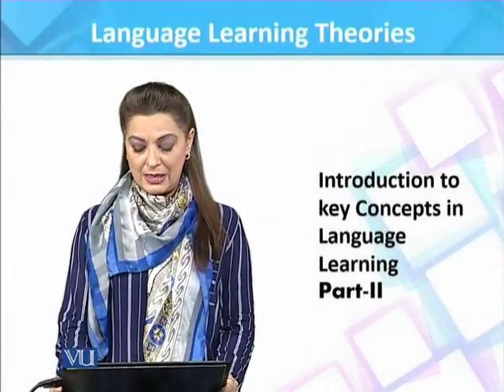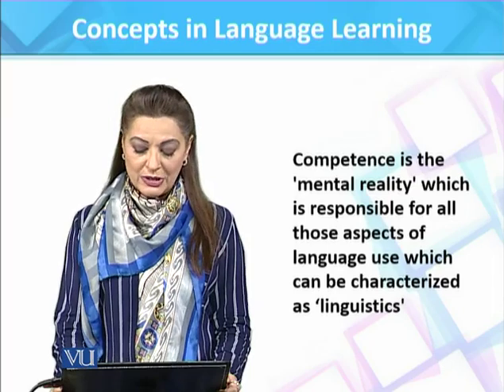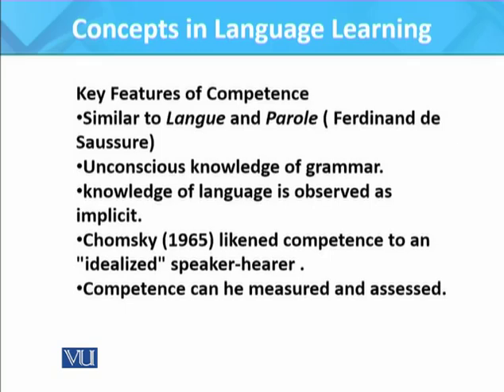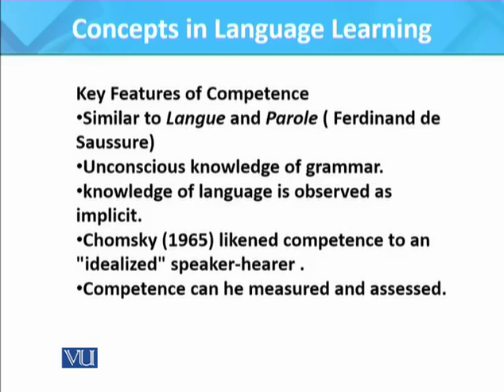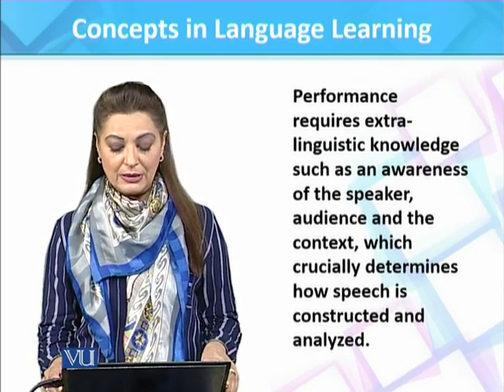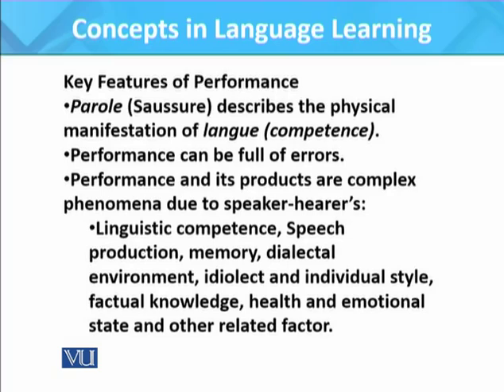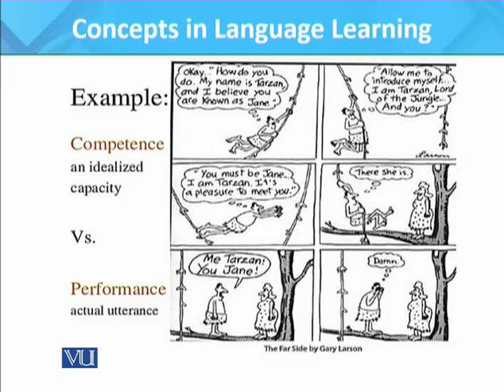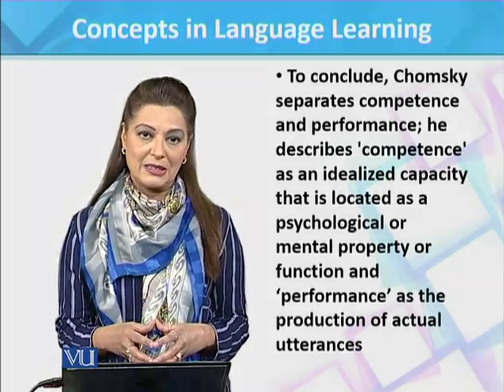ENG505_Topic013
ENG505 - Language Learning Theories